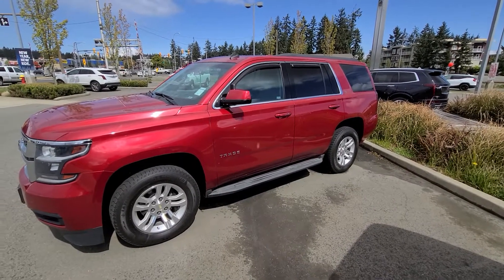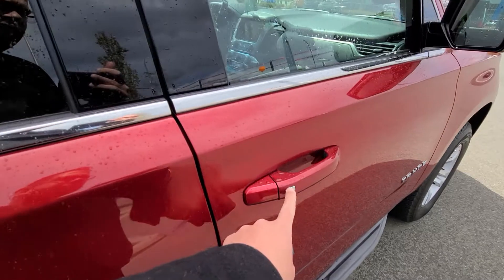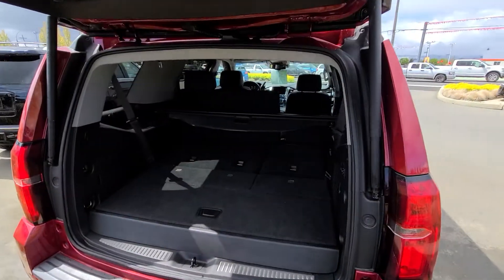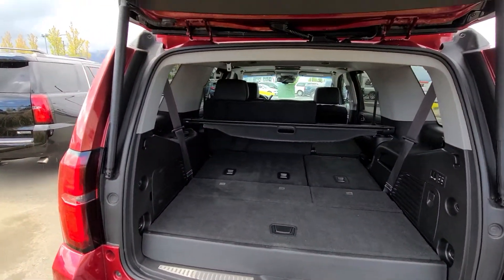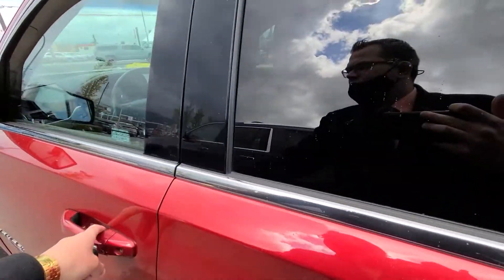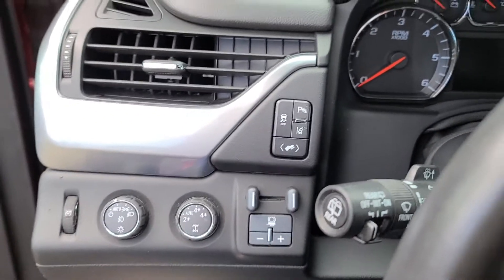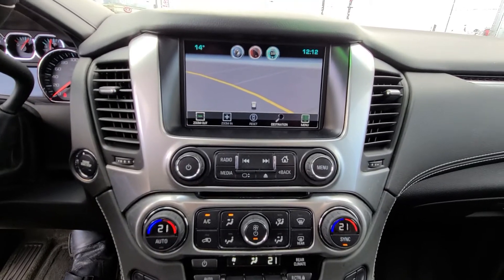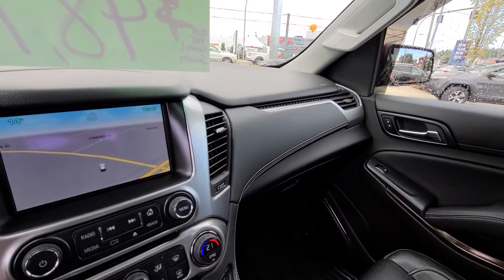2015 Chevy Tahoe LT for Dale!